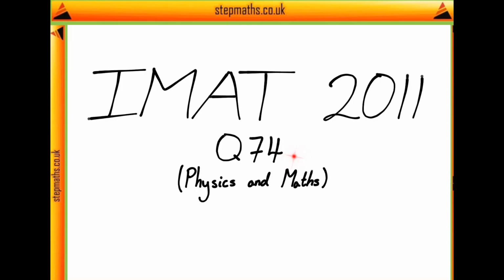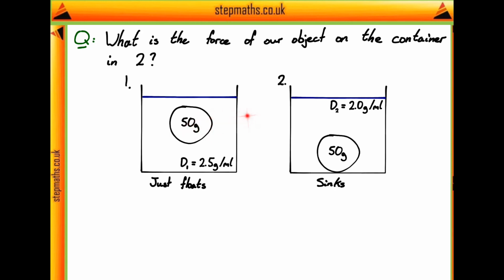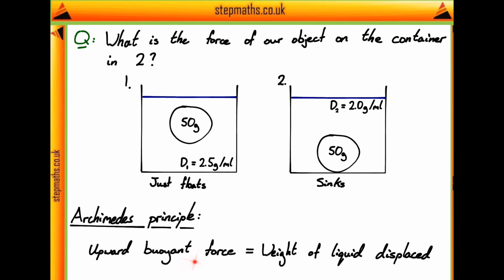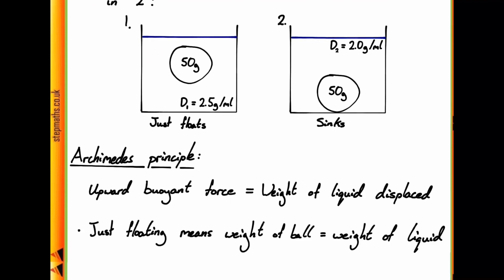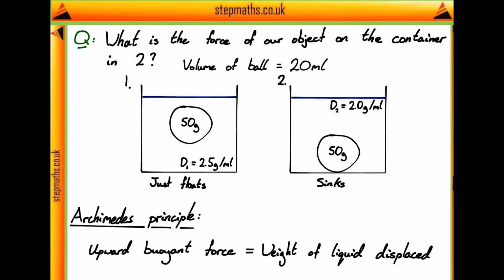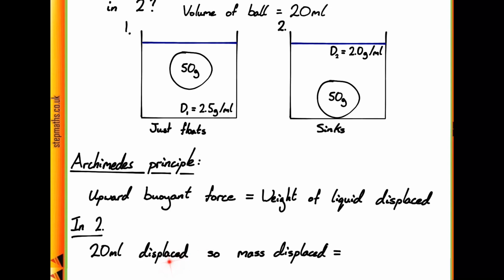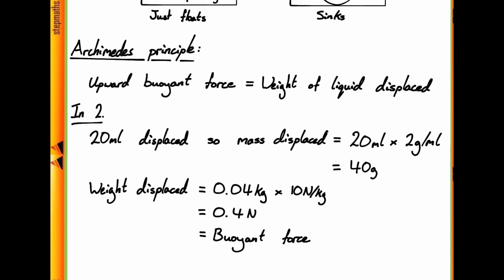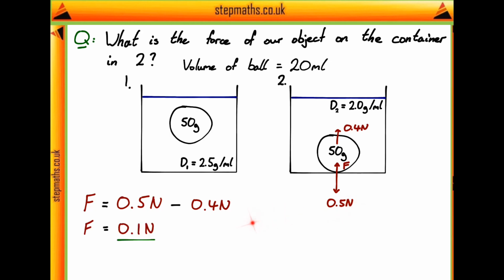IMAT 2011 - Q74 - Phys - Densities.mov - Worked Solution